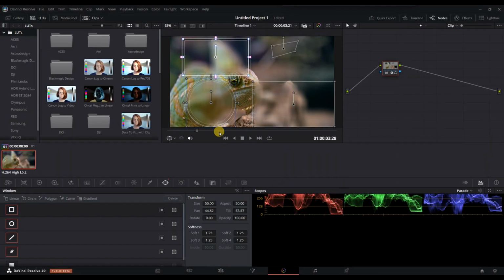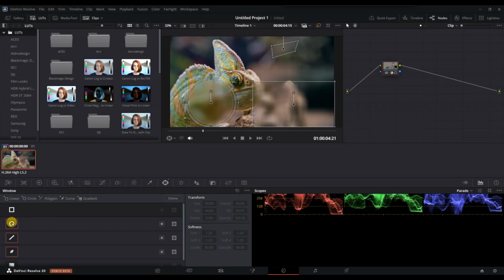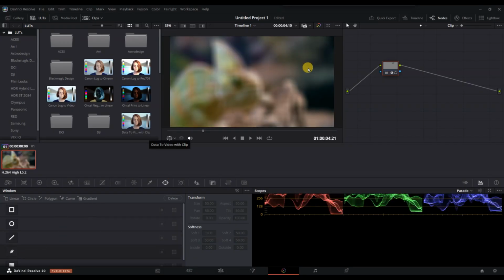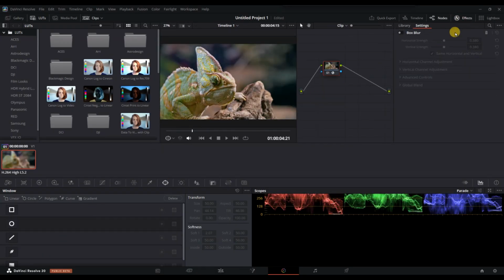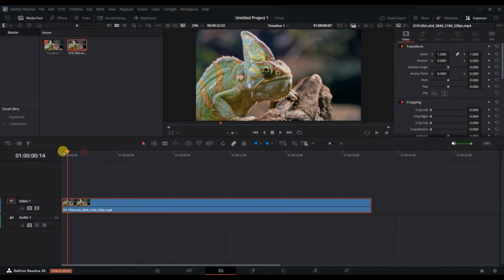How to Remove Masks in DaVinci Resolve 2025?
Want to learn how to remove masks quickly and easily in DaVinci Resolve? This step-by-step tutorial will guide you through the process of disabling or completely deleting masks like Power Windows and qualifiers in DaVinci Resolve’s Color workspace. Whether you are a beginner or an experienced colorist, knowing how to manage and remove masks is essential for smooth video editing and color grading. We cover everything from identifying mask shapes, disabling Power Windows, deleting masks, and troubleshooting when masks don’t disappear immediately. If you want to master DaVinci Resolve editing and improve your workflow, this video is perfect for you.